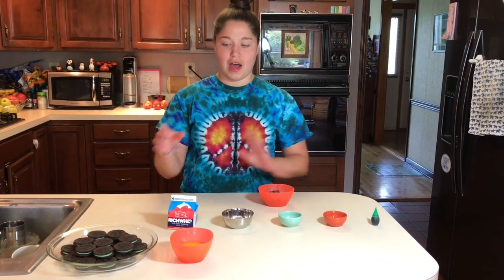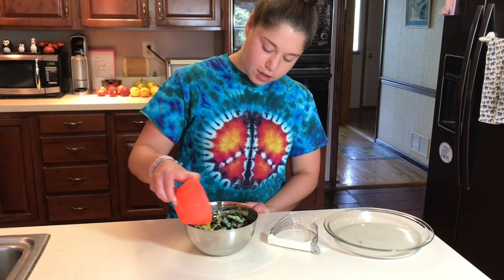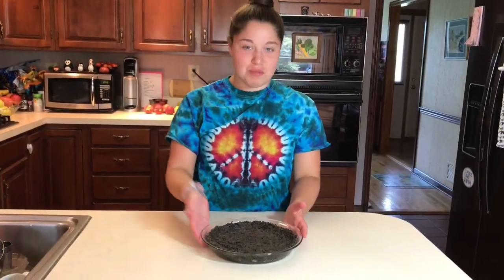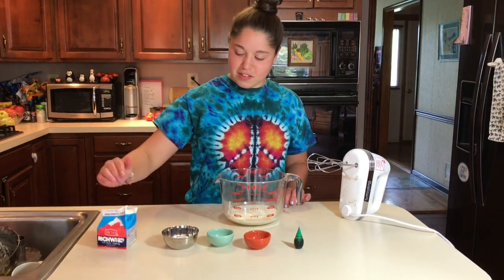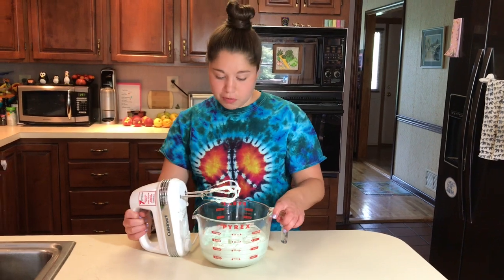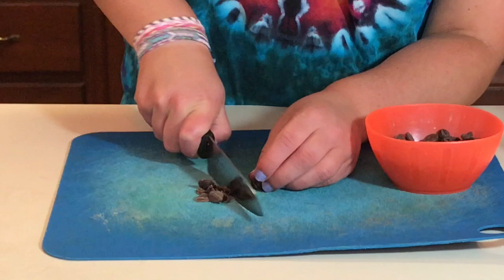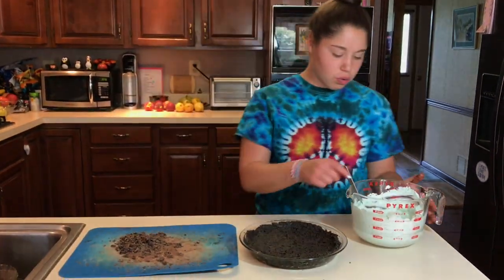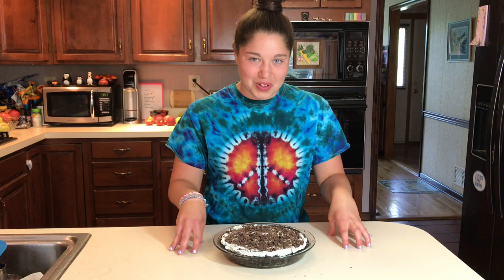VEGAN MINT CHOCOLATE CHIP PIE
This was the most delicious and refreshing pie ever!! I hope you enjoy the video and make sure to try out the recipe.

Recipe
22 mint Oreos
5 T margarine
1 carton non-dairy topping
2 T sugar
1/2 t vanilla
1/4 t peppermint extract
Green food coloring
Chocolate chips